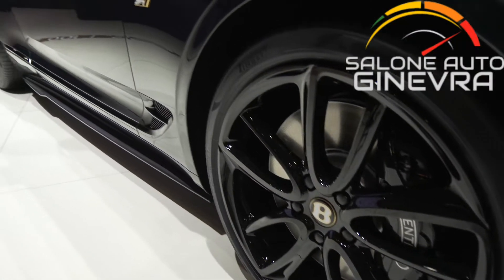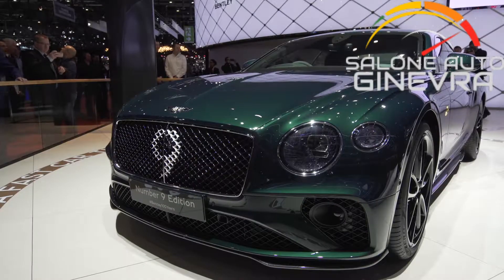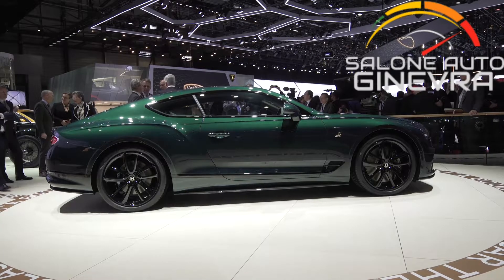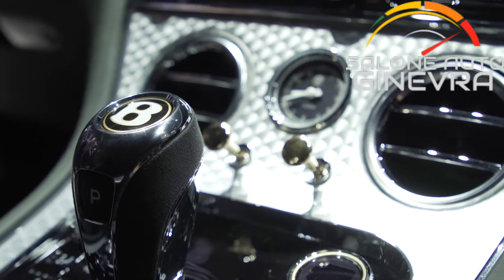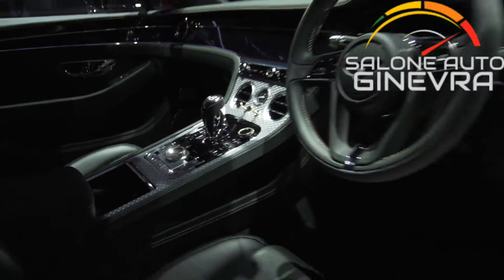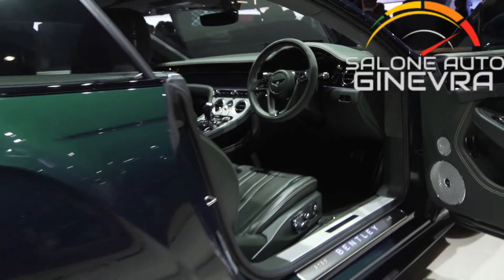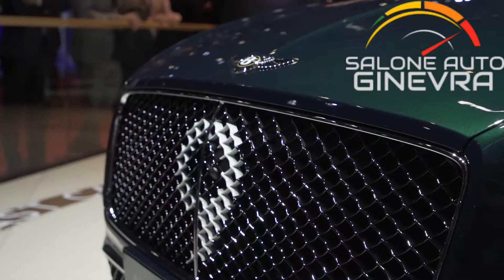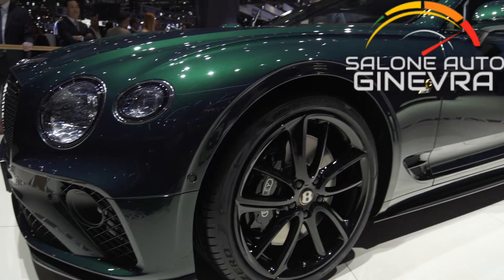Salone Auto di Ginevra - Bentley - Continental GT Number 9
Salone Auto Ginevra
Salone di Ginevra 2020
Salone di Ginevra
Motor Show Ginevra
BENTLEY CONTINENTAL GT NUMBER 9